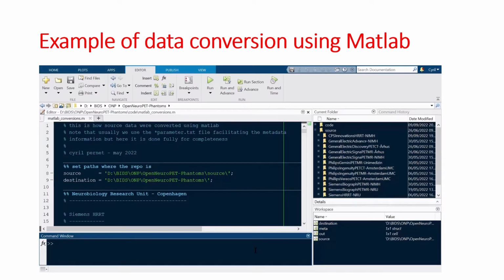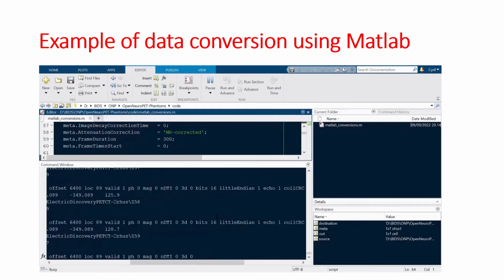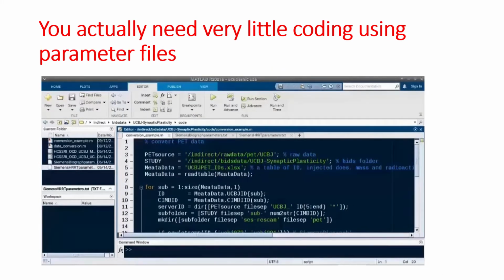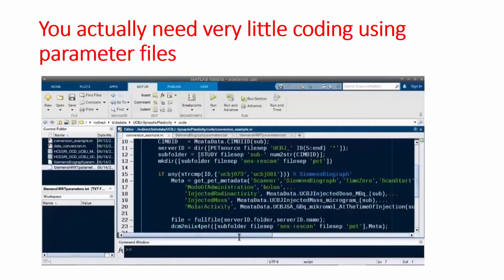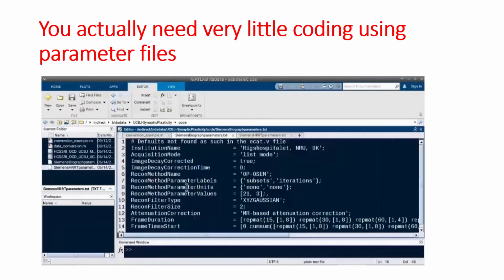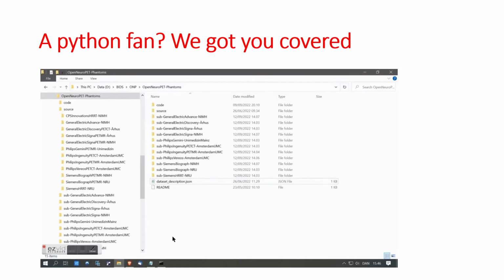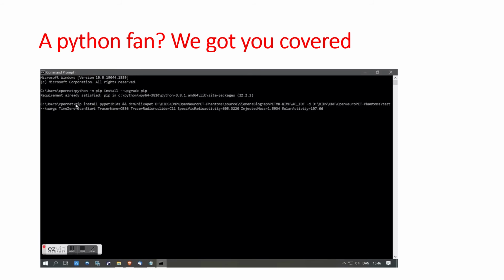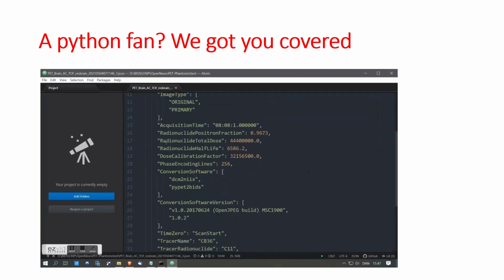The PET2BIDS library